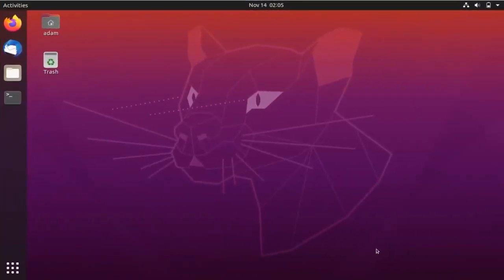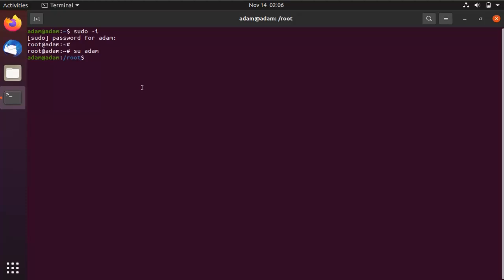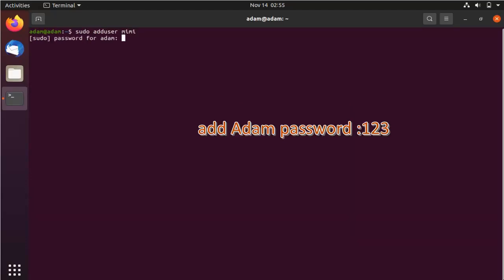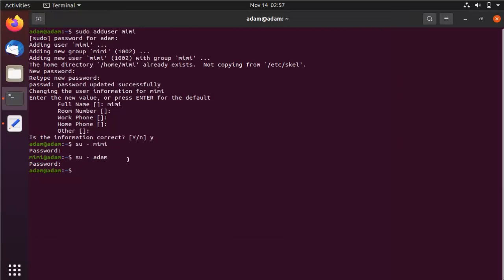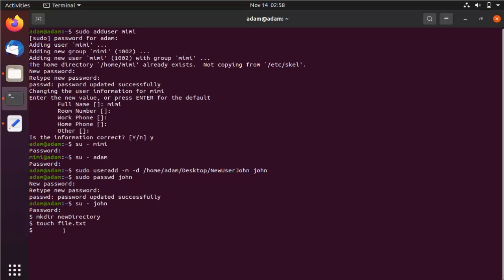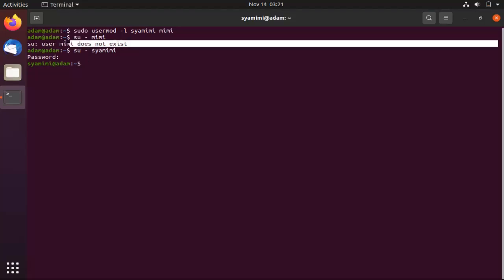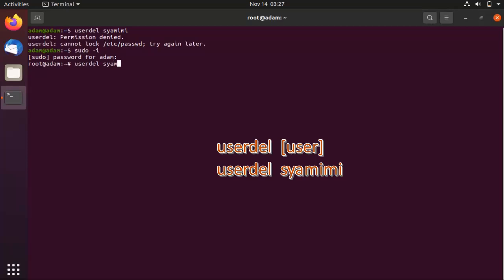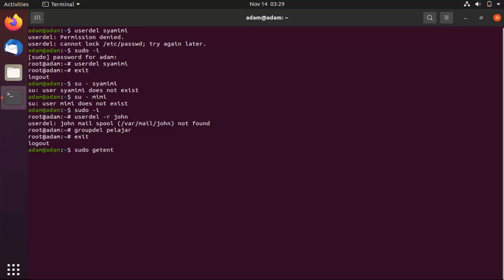Linux Command | Managing Files and Directories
Learn more in managing files and directories in Linux Ubuntu